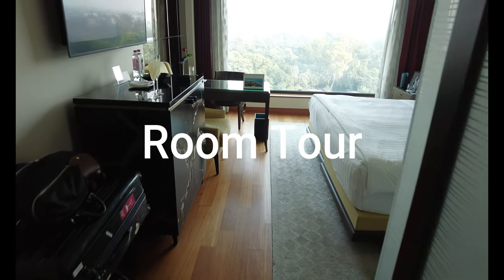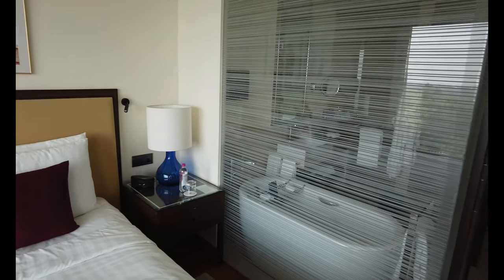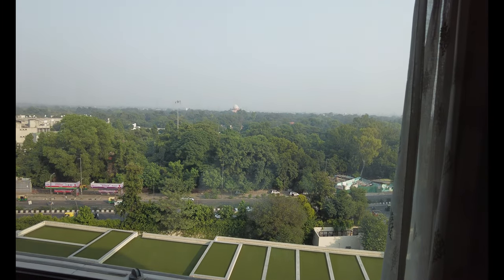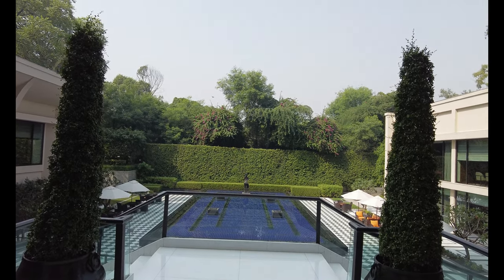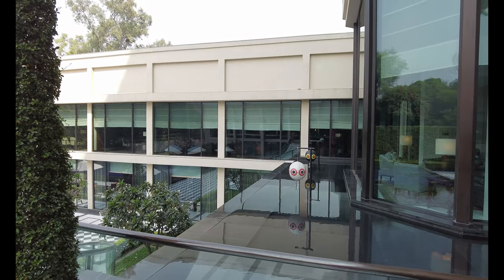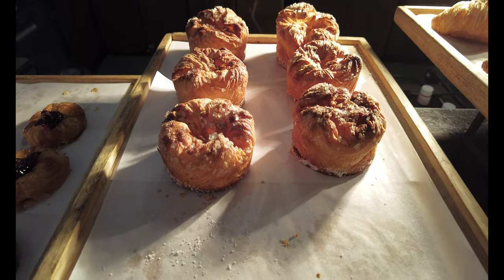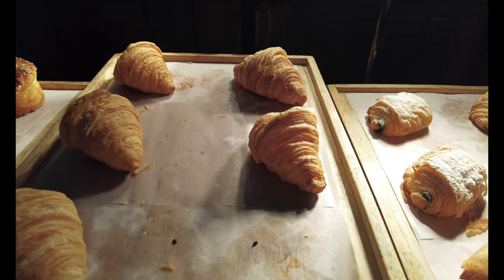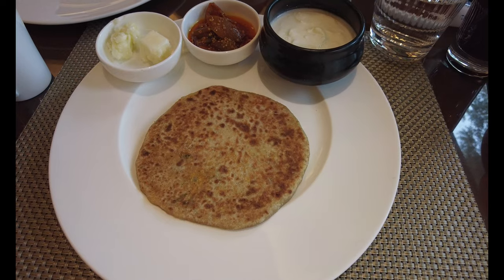The Oberoi New Delhi | One of the Best Luxury Hotels in Delhi with outstanding Service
Please watch this hotel review and breakfast review of The Oberoi New Delhi. This full hotel tour of the Oberoi hotel is unsponsored and reflects our real opinion.

The Oberoi New Delhi India is perfect for India Tourists because of its convenient location to tourist sites in Delhi, high-end shopping malls and nestled in greenery. India Tourism!

We consider the Oberoi in New Delhi one of the best five star luxury hotels in India. They especially shine with their immaculate guest service and high-end maintenance of the hotel. In addition to the extremely polite staff, the breakfast was a true delight predominantly down to its 5 star quality.

The Oberoi in New Delhi a high-quality city hotel that is perfectly located by the Delhi Golf Course Greens and the UNESCO World Heritage Site of Humayun’s Tomb.

India's capital is known for one of the worst air pollution and it is true. But the city has so much to offer especially bountiful greenery as seen from the panoramic hotel views at the 5-star luxury hotel the Oberoi New Delhi.

The first Oberoi Hotel was opened 1934 in Shimla and since then continued with its philosophy of "The guest is everything."
The hotel staff is exceptionally courteous and truly make you feel welcomed.

The hotel of course has its own in-house dining options. We had breakfast in their all-day dining restaurant called 360 degree which we highly recommend  for breakfast.
Their other restaurants such as Dhilli one of their newest restaurants and mentored by Michelin-starred chef Vineet Bhatia MBE, Baoshuan their modern Chinese and dim sums by two Michelin-star mentor chef Andrew Wong, Cirrus 9 their rooftop bar as well as well as the Club Bar and Cigar Lounge and for special treats the Oberoi Patisserie.

Furthermore, the Obroi has a business centre and ballroom, the Oberoi Spa, indoor swimming pool and outdoor swimming pool, and a fitness center.

Thank you from Couple Eats World
Social Media @coupleeatsworld

Camera: DJI Pocket 2
Editor: Filmora 12
Microphone: Sennheiser XS Lav USB-C